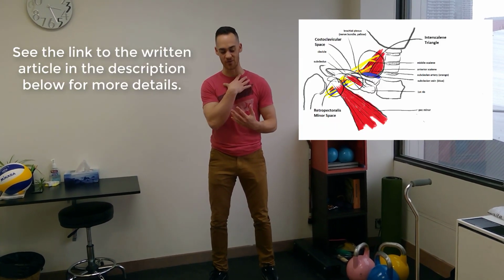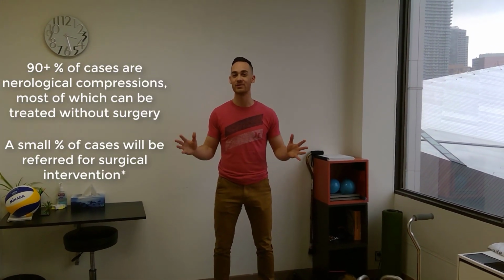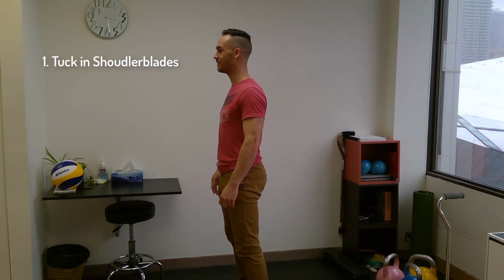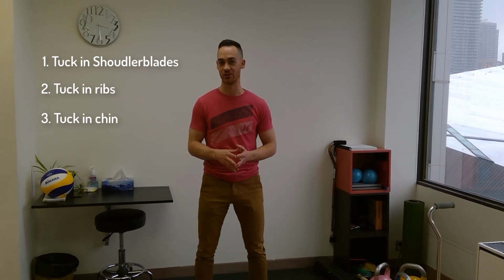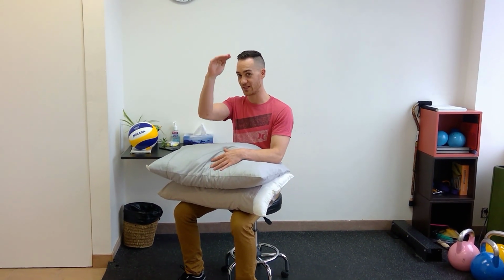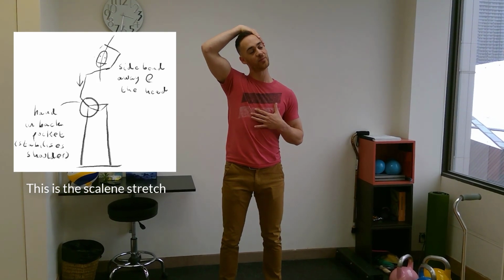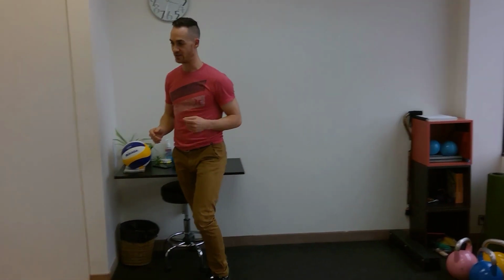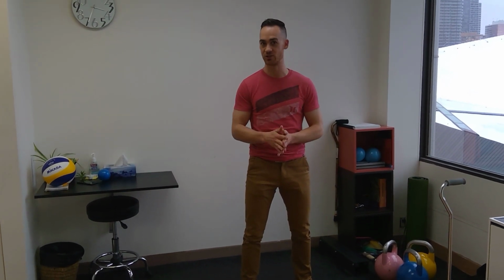Why does my arm go numb when I reach overhead? Thoracic outlet syndrome considerations.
In this video, Toronto physiotherapist James Braithwaite discusses how to manage the arm numbness and dysfunction associated with Thoracic Outlet Syndrome. A problem common to many "overhead" athletes.